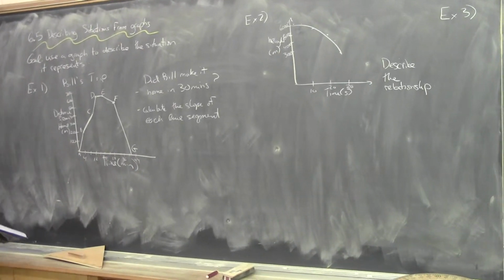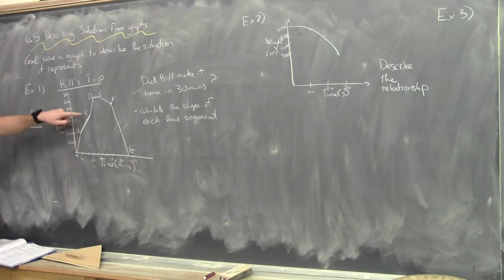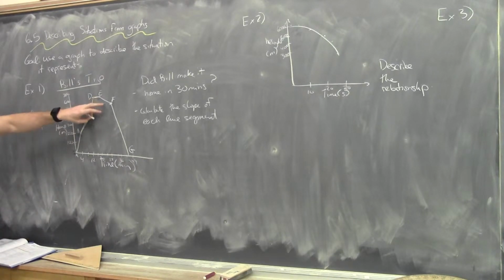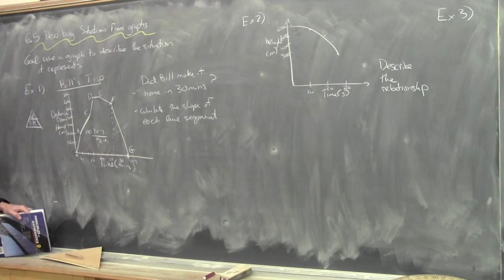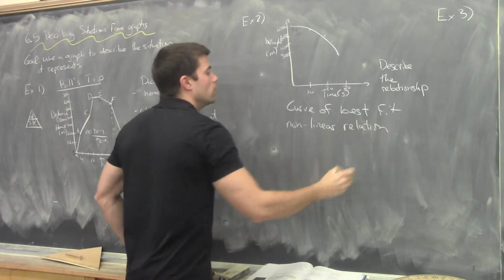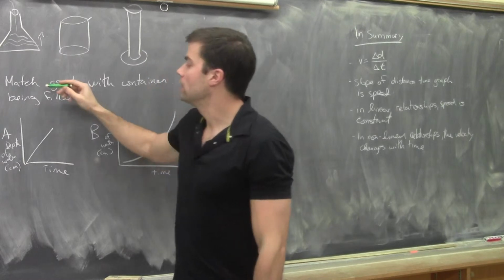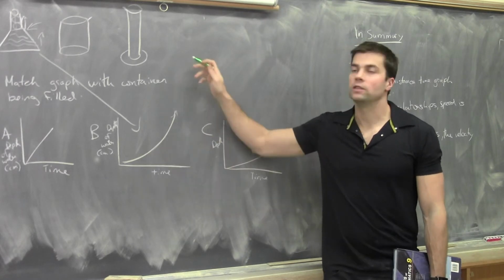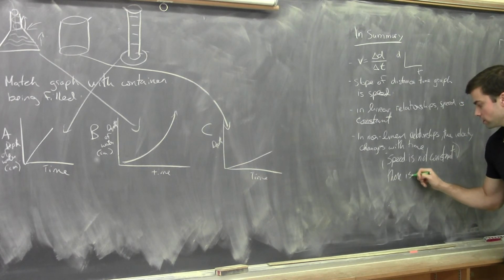6.5 Describing Situations from graphs